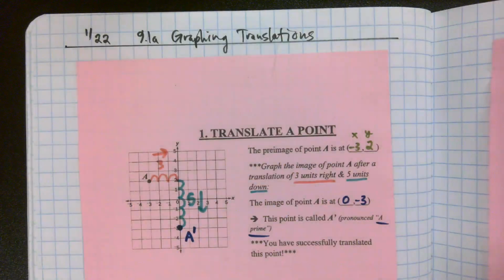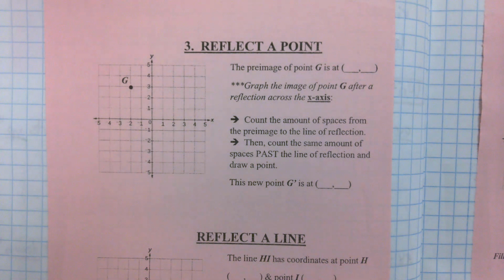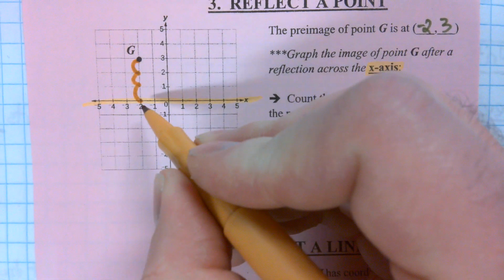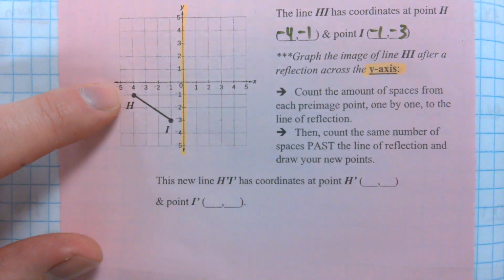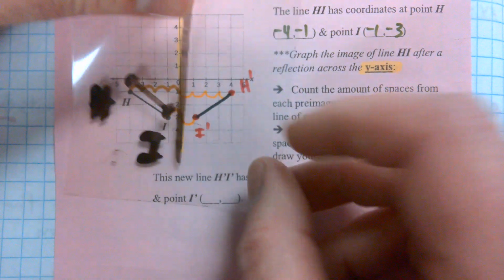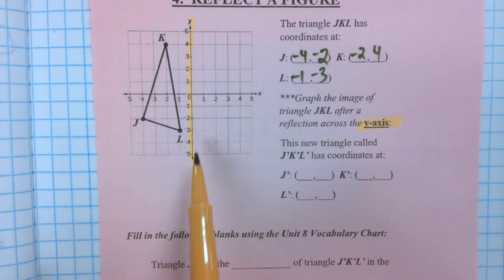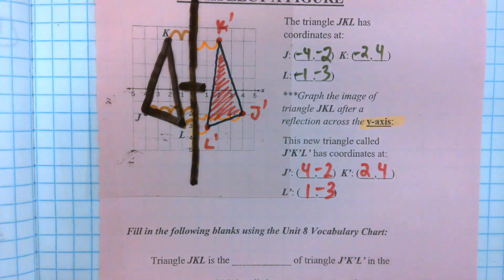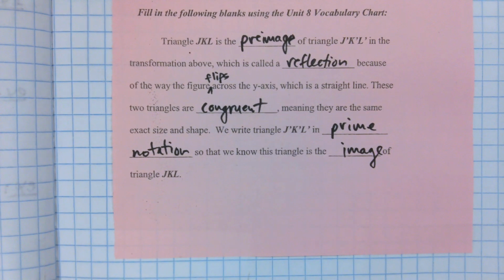9.2a Graphing Reflections